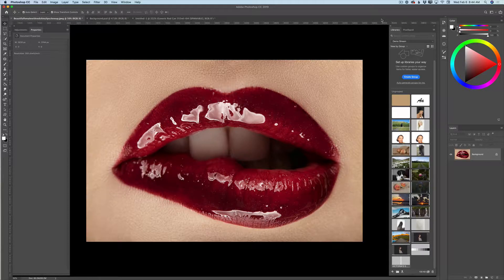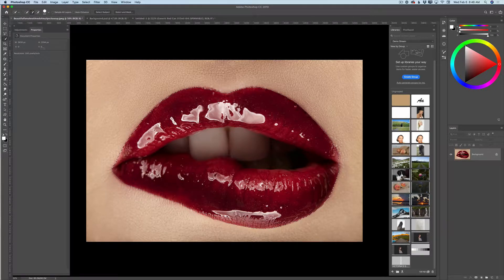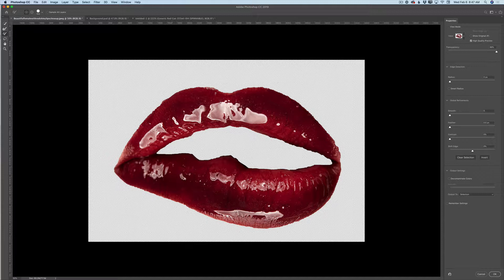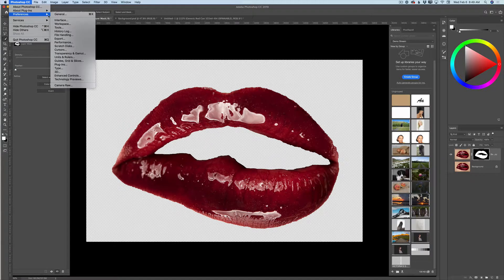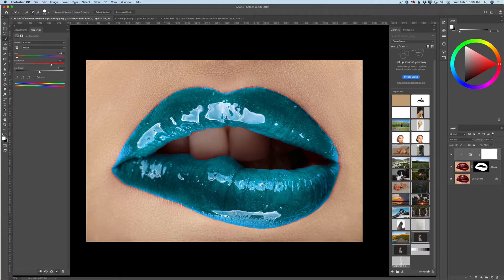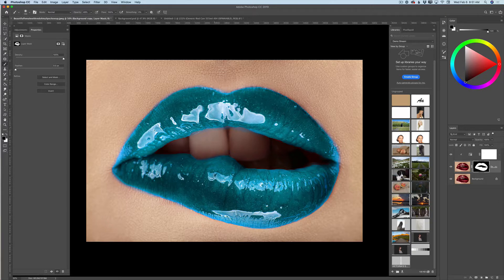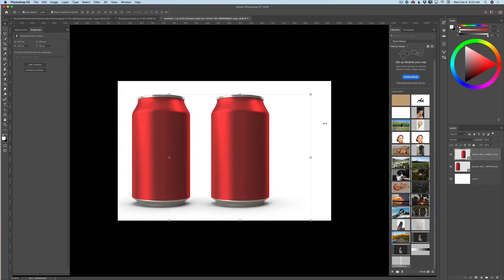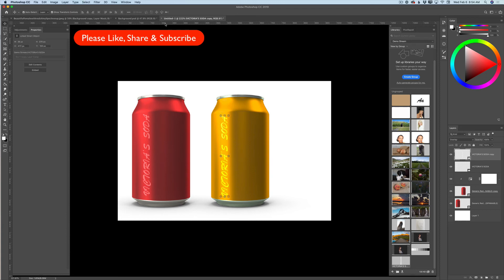How to create multiple versions of the same object in different colors easily in Photoshop